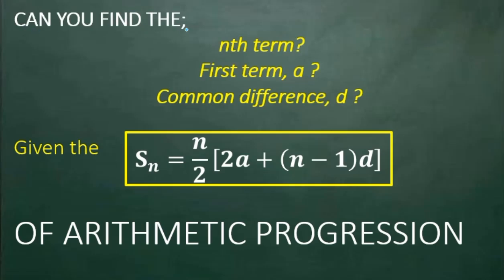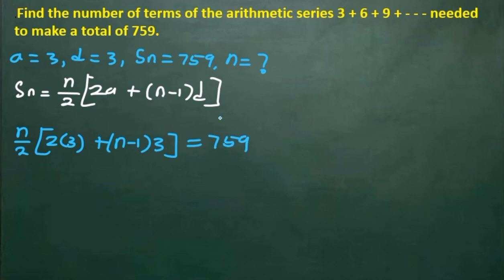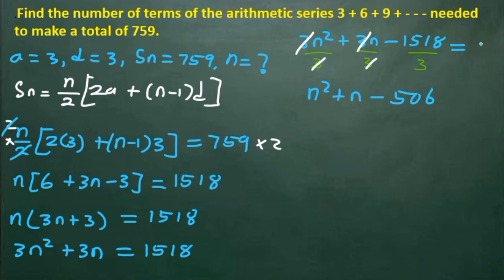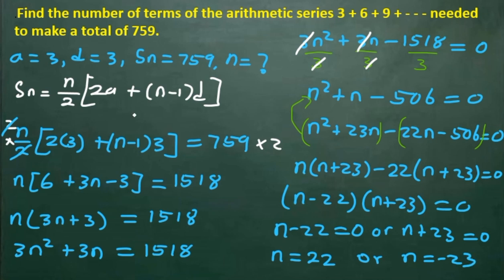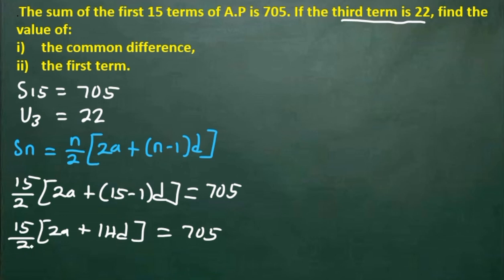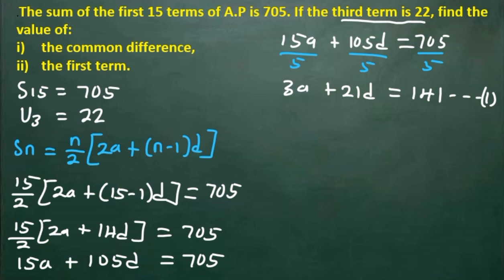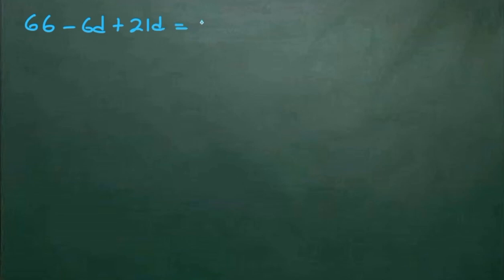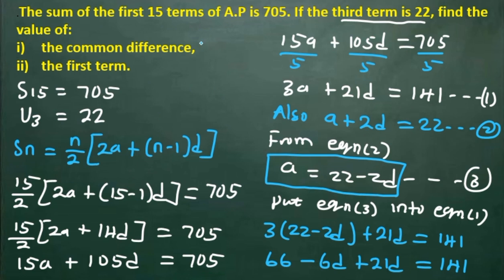Finding the 1st term, common difference and nth term of A.P given the sum (Sn)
This video demonstrate a practical step that can help you find the a, d and nth of AP when the sum is given.  The previous video has illustrated finding the sum of arithmetic series.